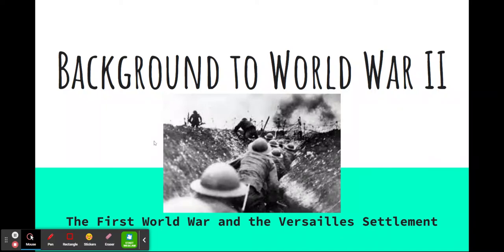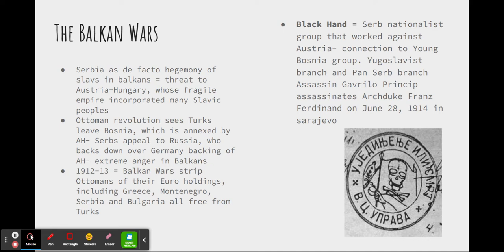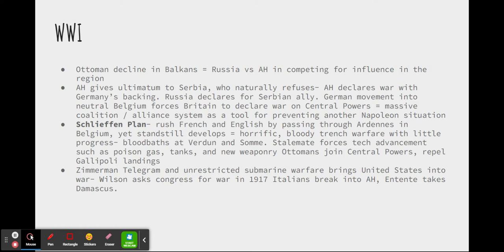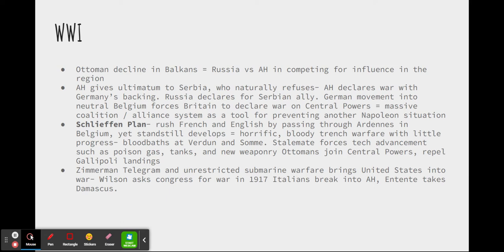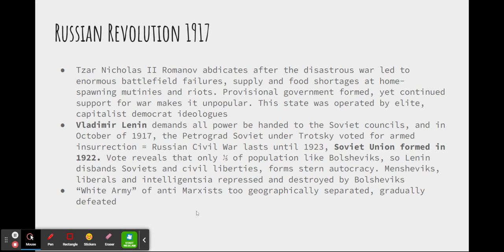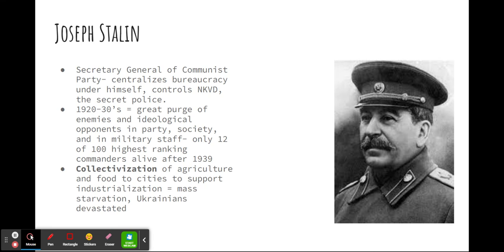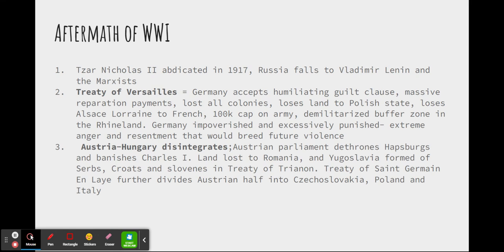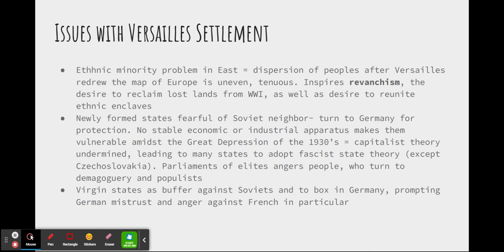World War One History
WWI and the treaty of Versailles stand as the immediate historical context of the rise of the fascists, ultimately failing to solve Europe's political problems, breeding future violence- WWII.